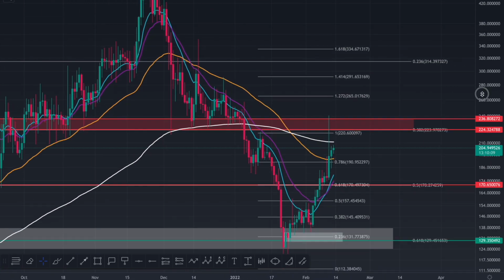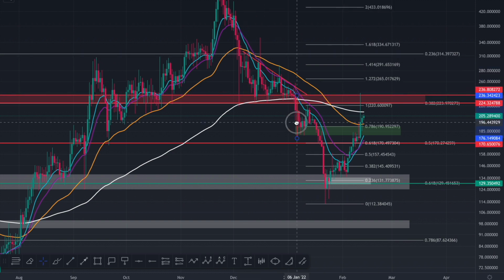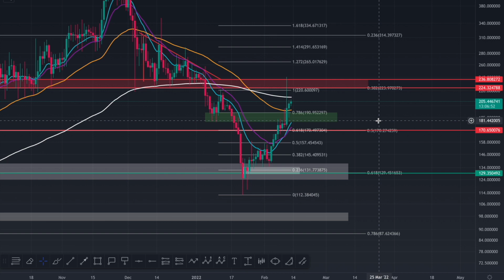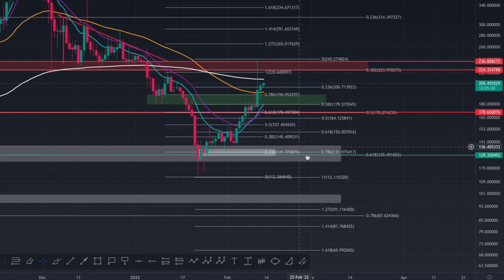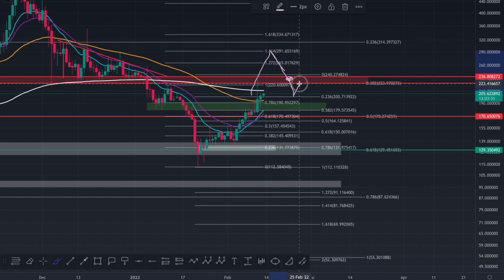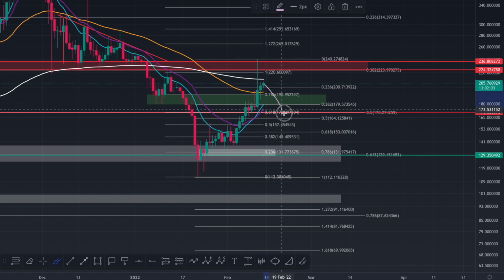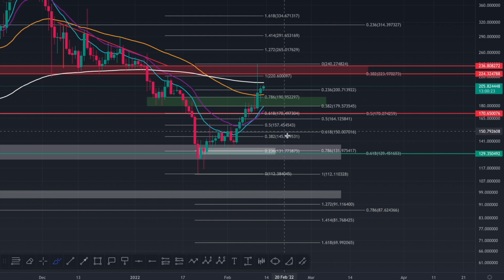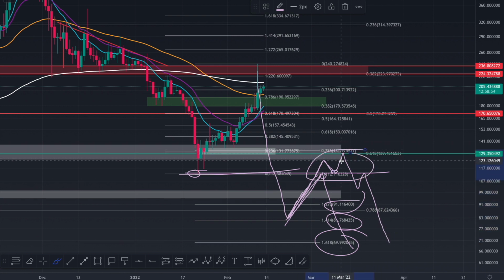ELROND EGLD EMERGENCY! WILL THIS MEGA PUMP CONTINUE OR WILL WE GET THE NEEDED PULLBACK?!